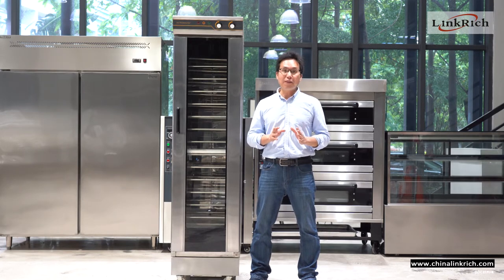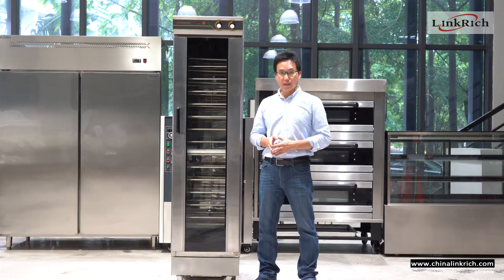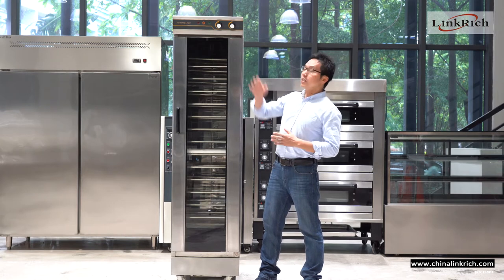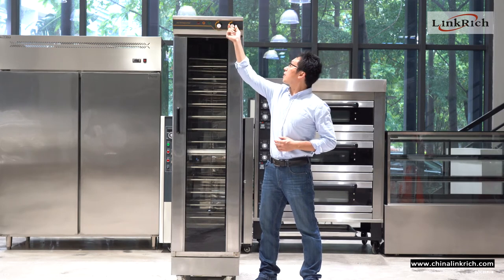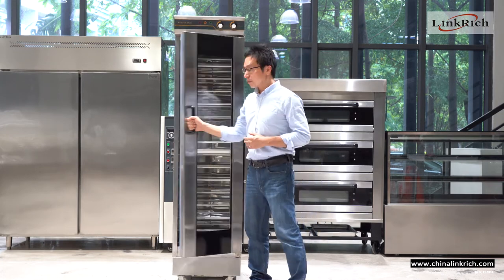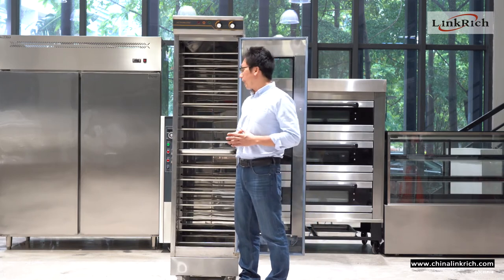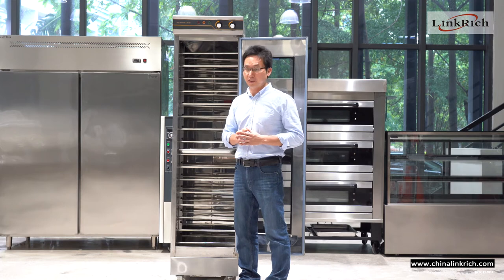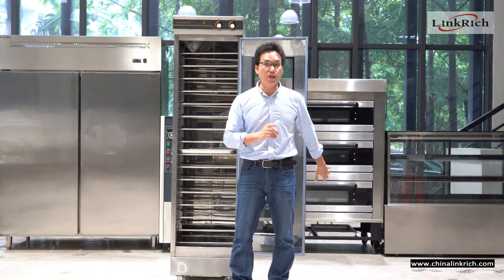LINKRICH Spray Proofer PO-16